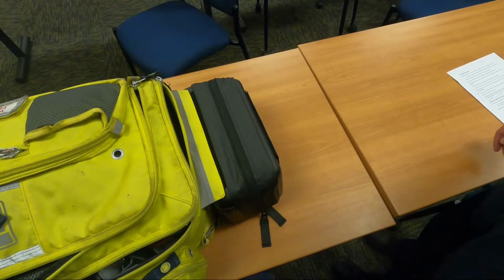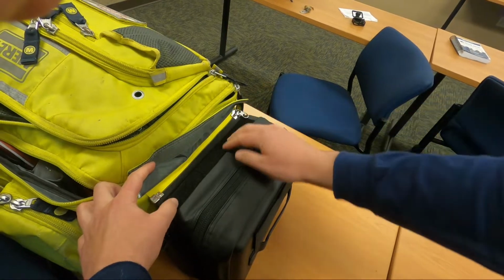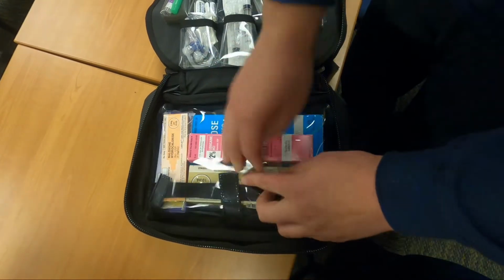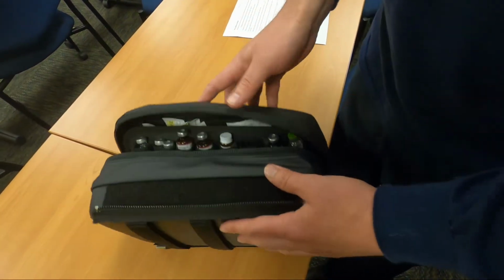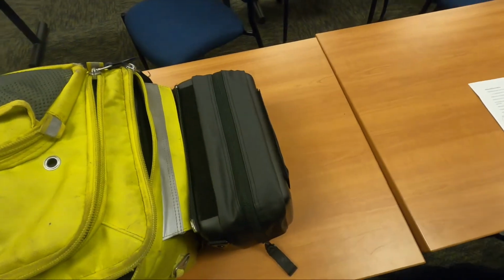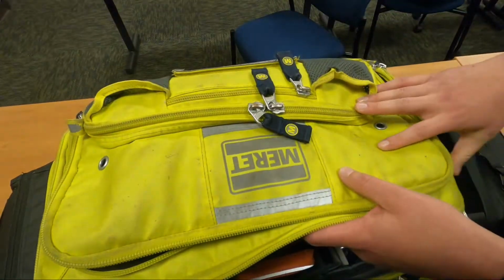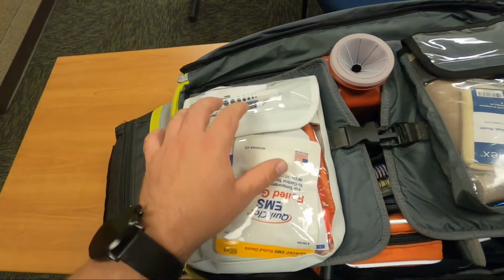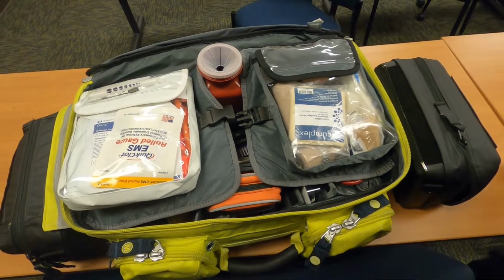Med kit and trauma changes on jump bag